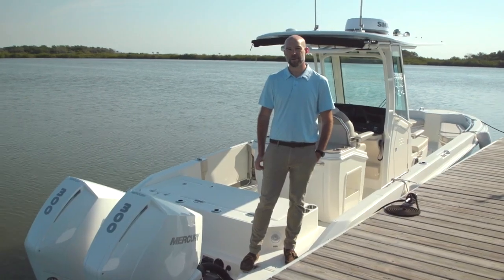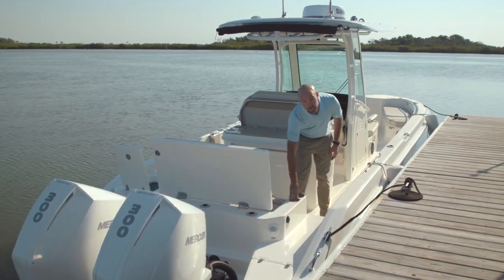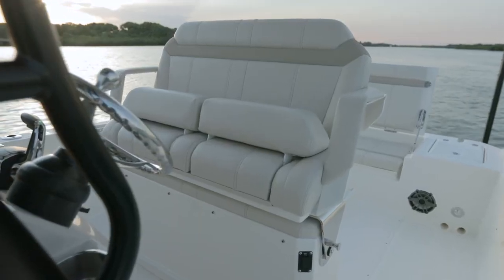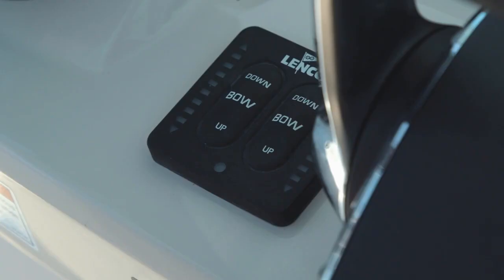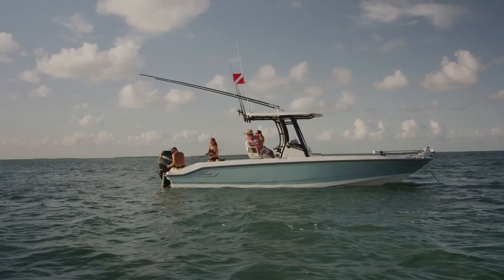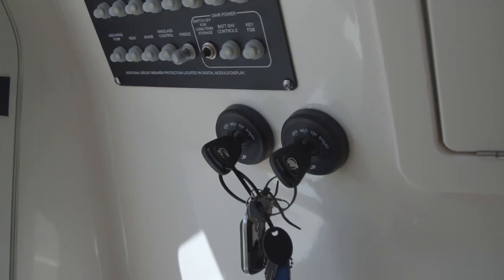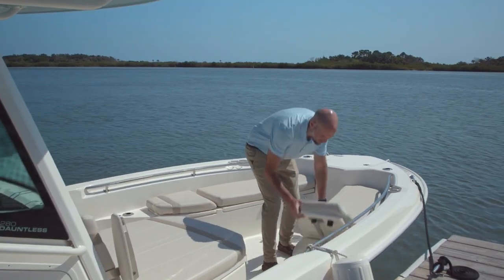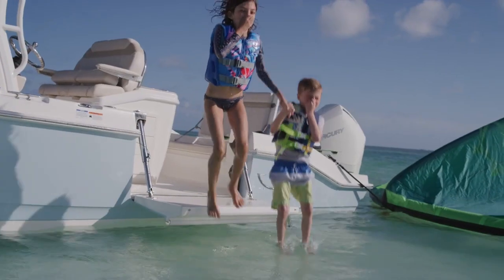2023 Boston Whaler 280 Dauntless | Full Walkthrough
For versatility and effortless enjoyment, the 280 Dauntless® is unrivaled. Comfort and ease start in the bow, and continue throughout with stylish finishes, accessories and options to ensure you are prepared for any adventure. At every turn, the 280 Dauntless is the epitome of capability and comfort.